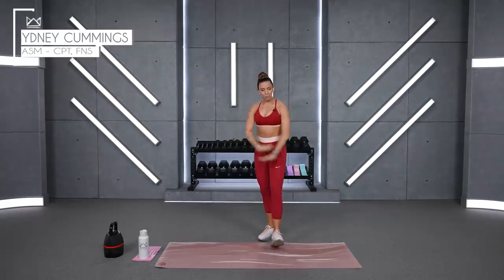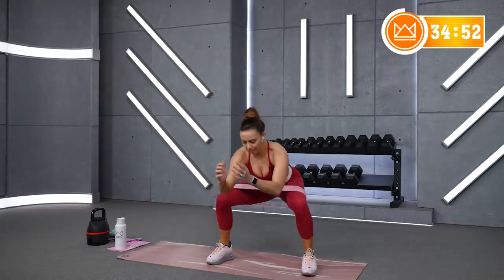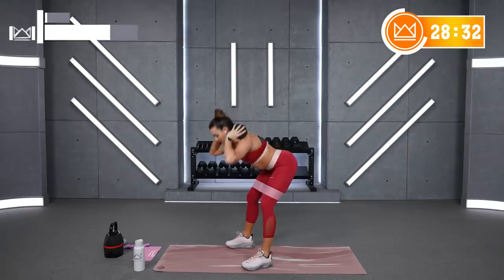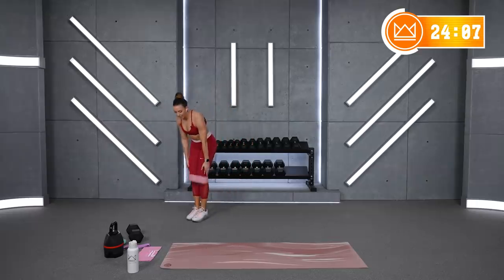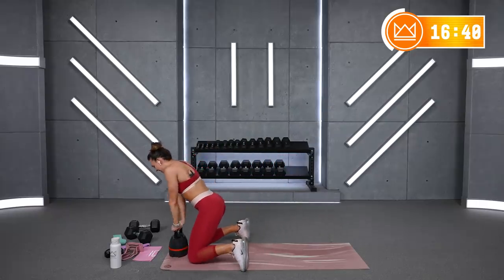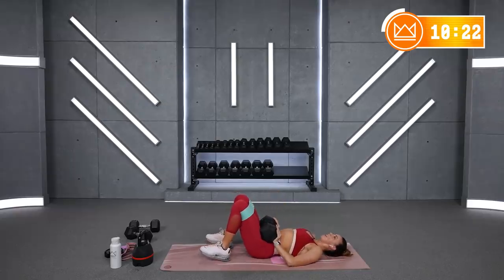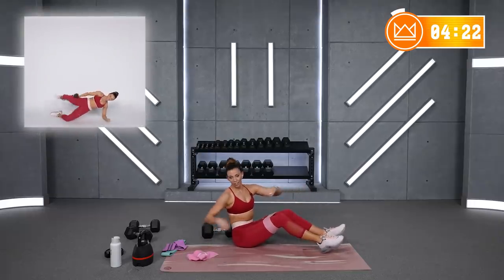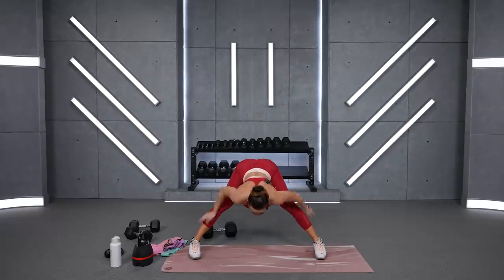40 Minute Glutes HIIT Power Workout | ACCELERATE - Day 26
Welcome to DAY 26 of the ACCELERATE Program! Let's accelerate your results this month! You're going to love this workout!

GRAB YOUR MARCH WORKOUT CALENDAR HERE for the BURN PROGRAM to stay accountable and push your limits with me this month!

Today we will CRUSH a workout that focuses on our glutes with muscular strength as a main goal ! We will rock 13 exercises for 3 rounds of 30 seconds of work with 15 seconds rest. I used my  20, 25, 30, 40, and 50 pound dumbbells for my legs and my glute resistance bands so grab some weights that are in your heavy range and let's crush it!